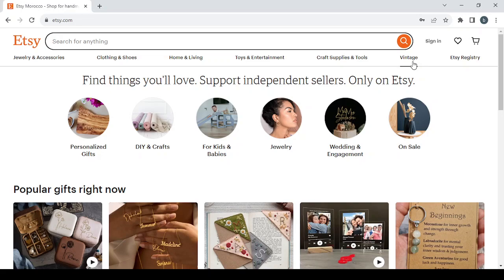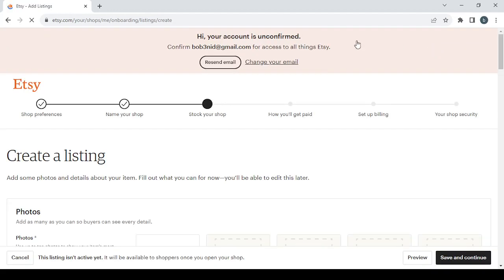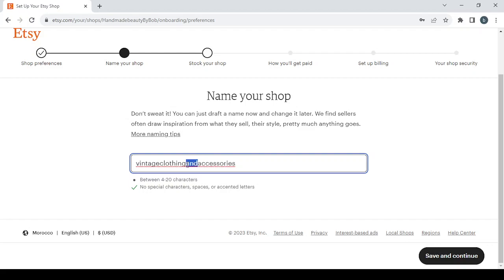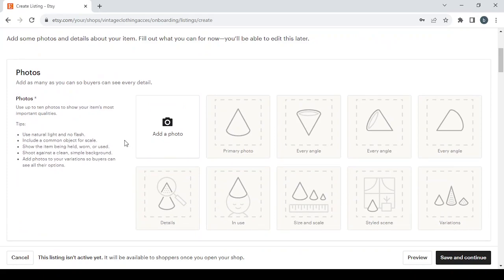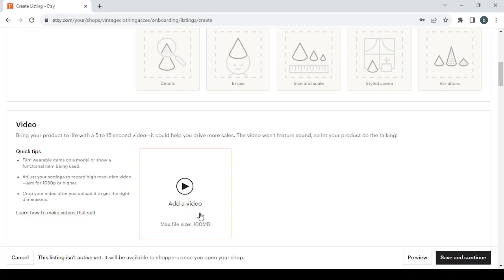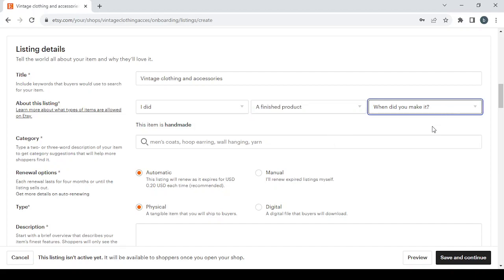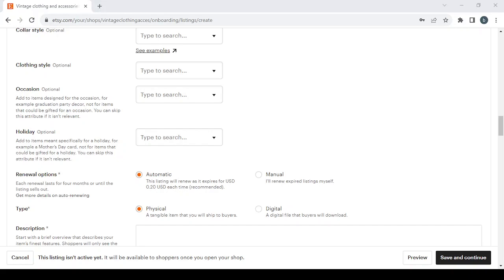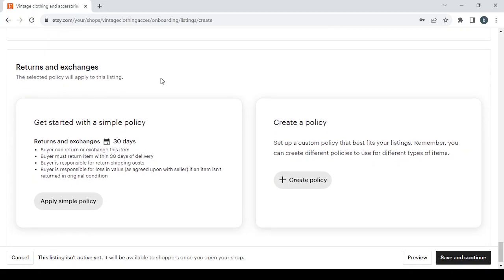How To Sell Vintage Clothing and Accessories on Etsy: A Step-by-Step Guide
How To Sell Vintage Clothing and Accessories on Etsy: A Step-by-Step Guide 2023

in this video we discuss :

Embark on a fashionable journey and learn how to sell vintage clothing and accessories on Etsy with our straightforward guide. Discover how to set up your Etsy shop dedicated to offering unique and timeless fashion finds. We'll guide you through the process of establishing your Etsy business, showcasing your vintage pieces, optimizing your product listings, and connecting with fashion enthusiasts seeking one-of-a-kind garments and accessories. Dive into the world of vintage style and use Etsy's platform to share your curated collection while building a thriving online vintage fashion business. Whether you're an experienced vintage seller or a fashion aficionado with an eye for the classics, this guide will empower you to make the most of Etsy's marketplace